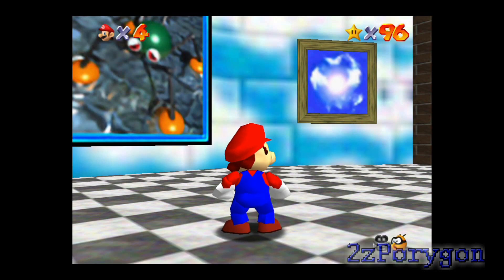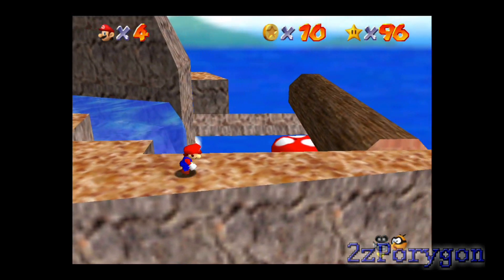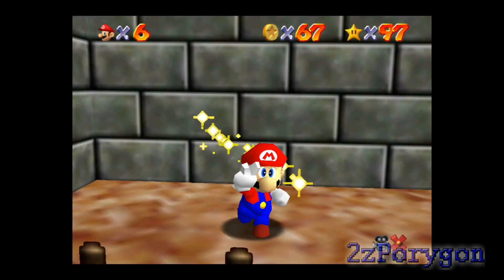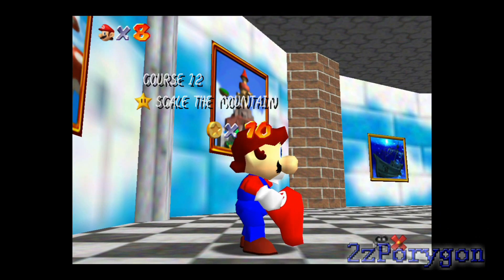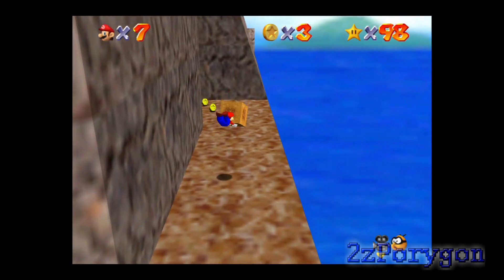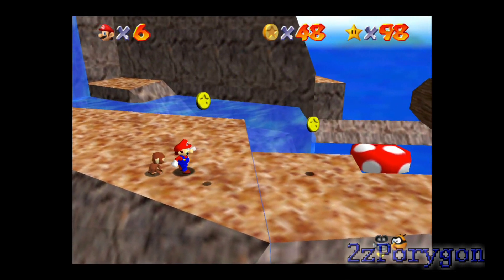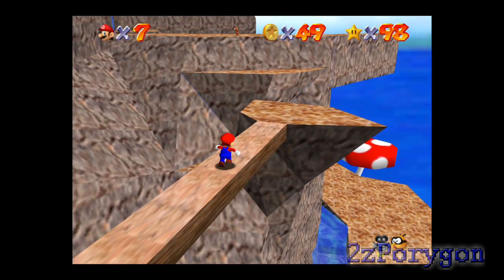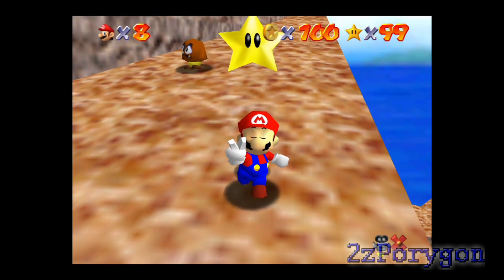Super Mario 64 (replay) part 13 - Tall Tall Mountain